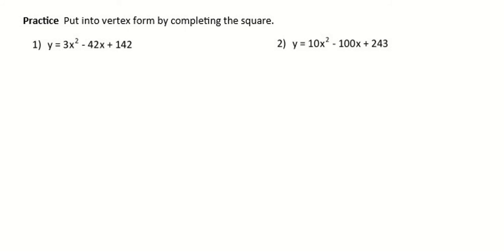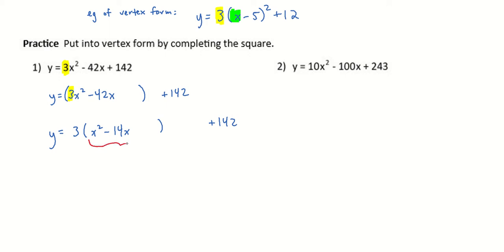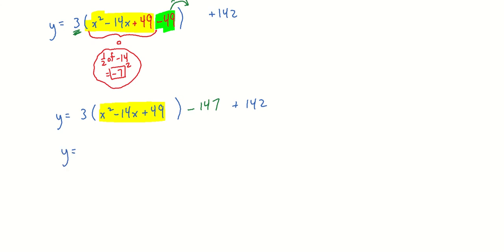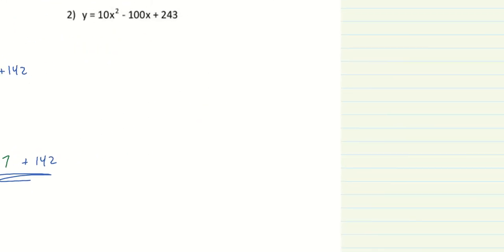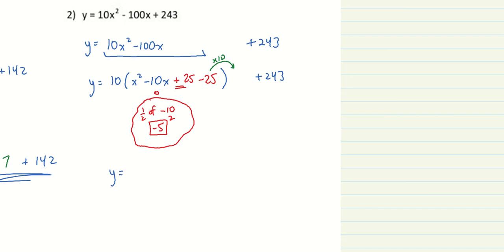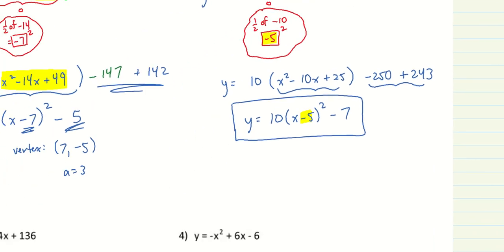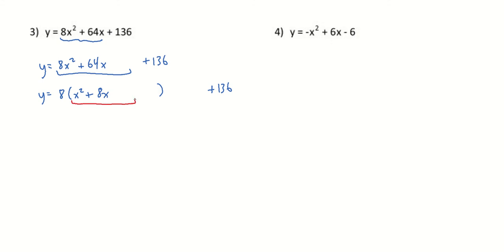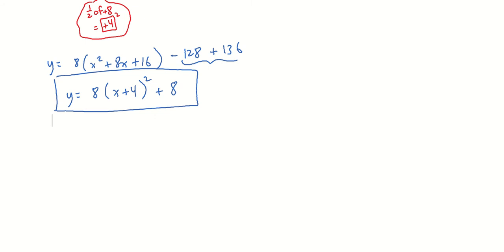H Completing the Square part 2